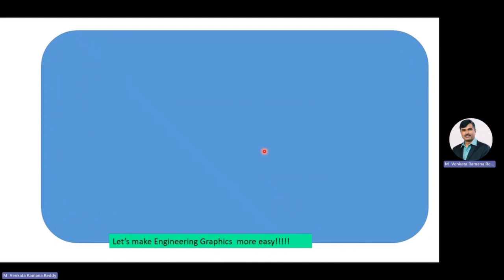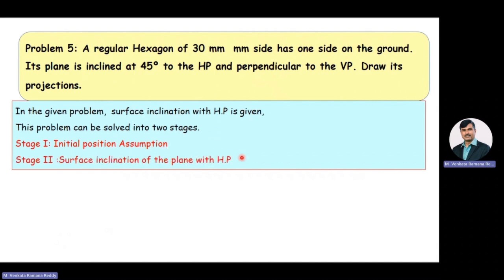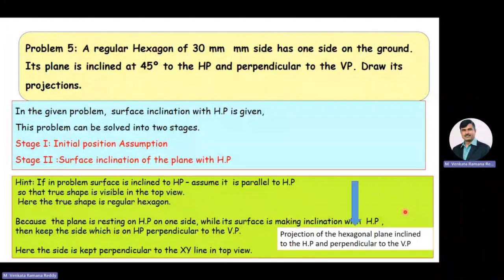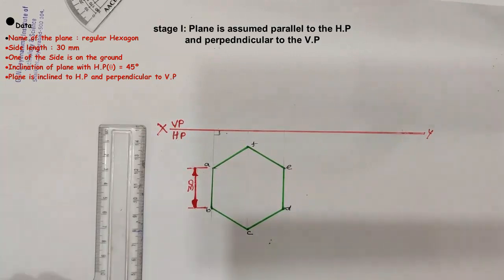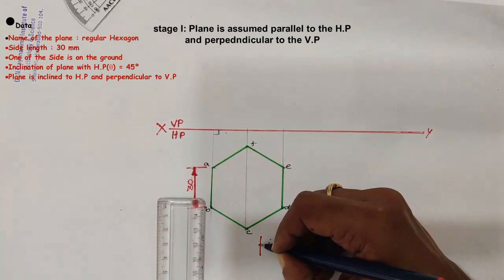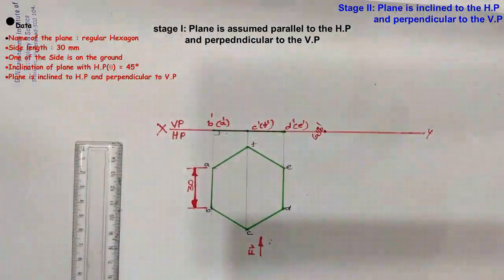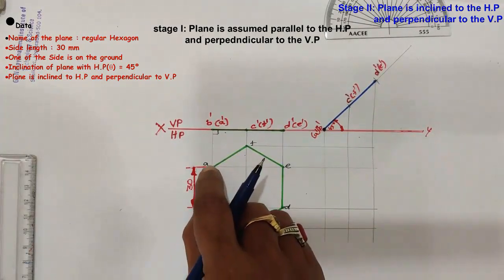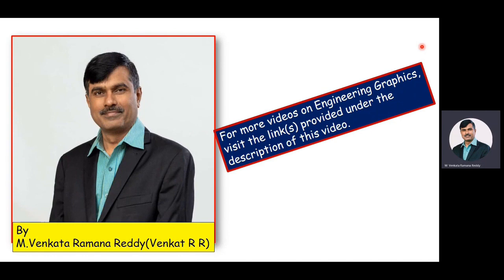Hexagonal plane inclined to the H.P and perpendicular to the V.P(side on H.P)- problem:5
dear students
In this video , i will explain , how you can project a regular Hexagon of 30mm side has one side on the ground. Its plane is inclined at 45º to the HP and perpendicular to the VP.